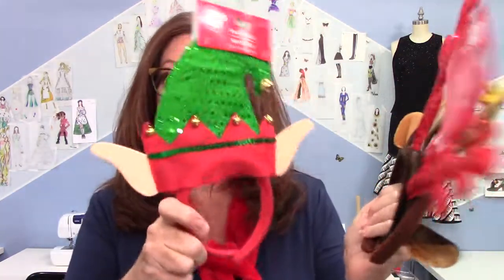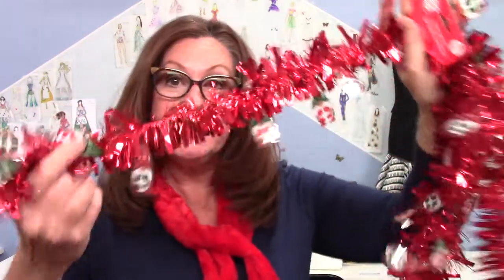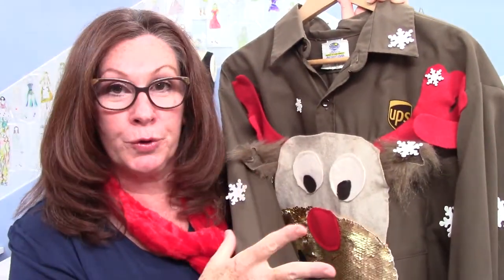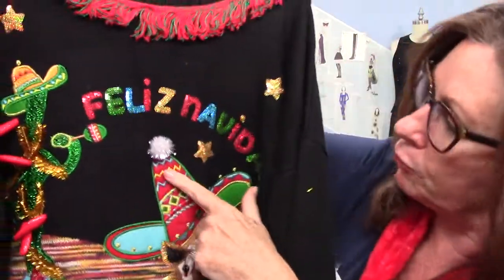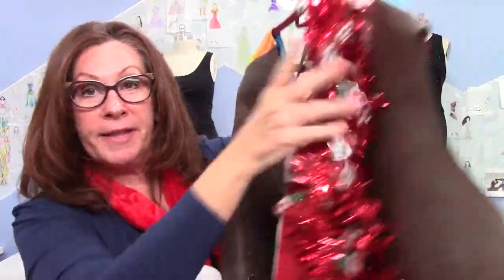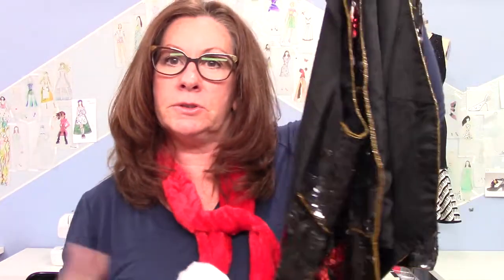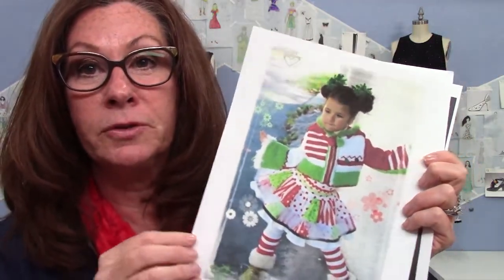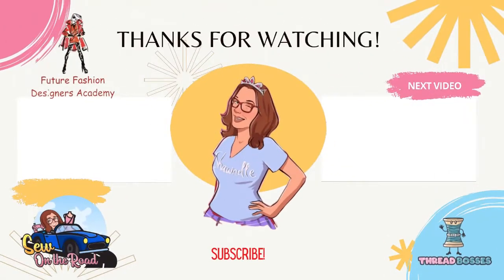Ugly Sweater Ideas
Ugly Sweater Party's are so fun :)  Love seeing everyone's creativity and if you can sew you have it a bit easier.  Here are a few quick ideas to get your creative mind going. Future Fashion Designers.
We are a Fashion Sewing School in North Carolina